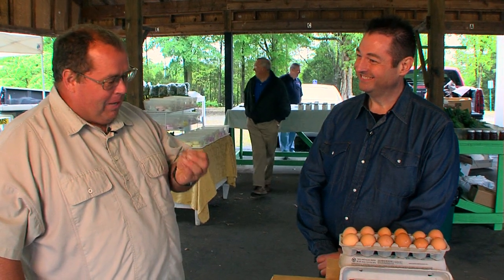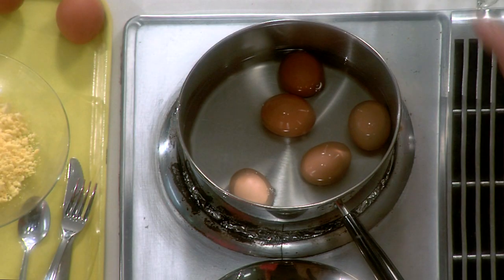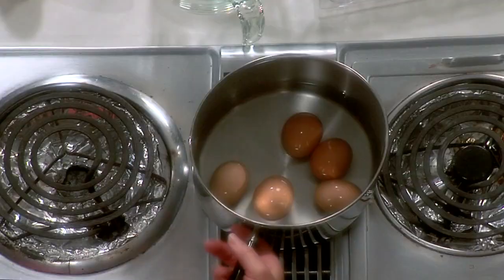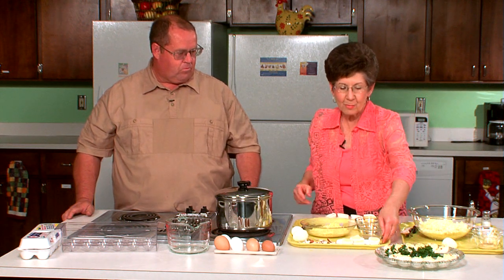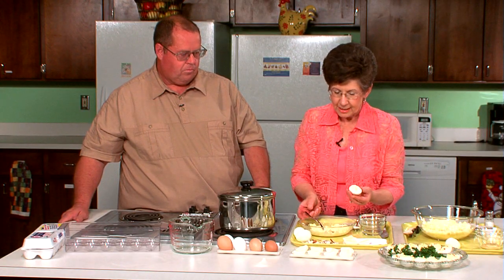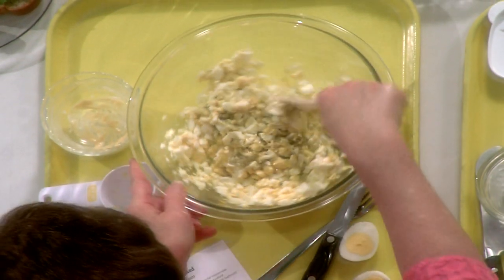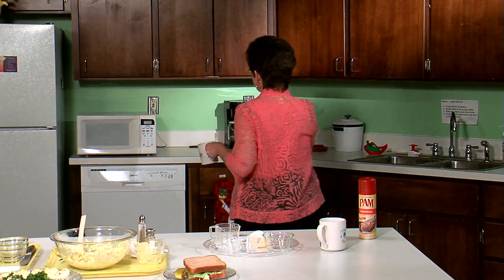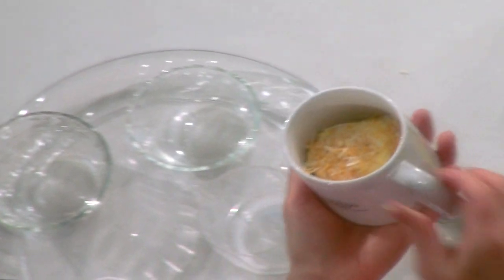Simply Local - Eggs